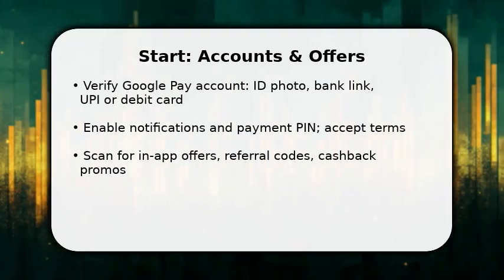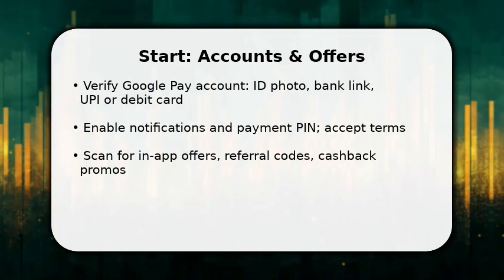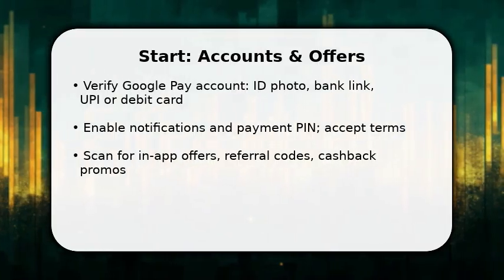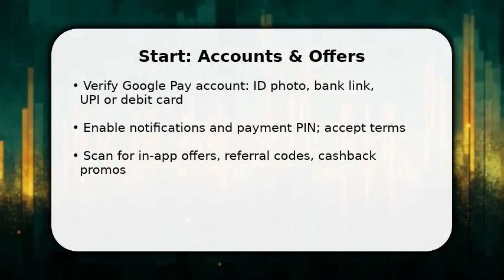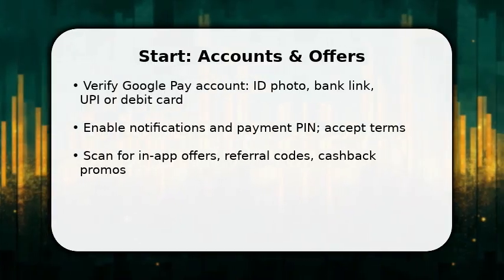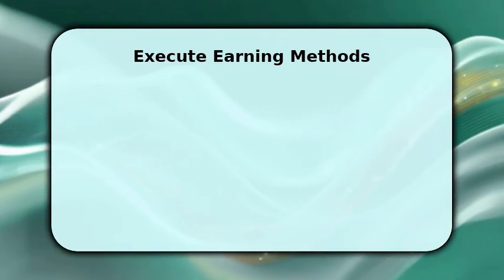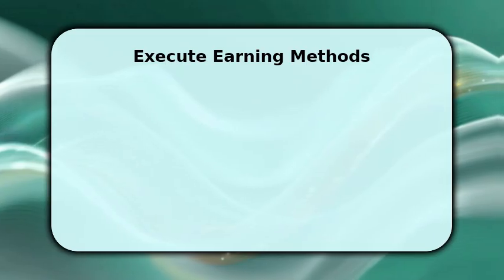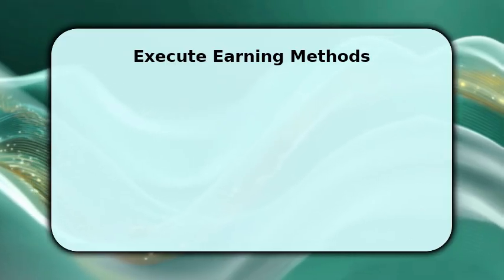How to Earn with Google Pay - Step by Step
How to Earn with Google Pay - Step by Step | 🔒 Surfshark VPN Deal — Stay private and secure. $1.99/mo + 3 Months Free ▸

Discover the ins and outs of monetizing your Google Pay transactions in this comprehensive guide.